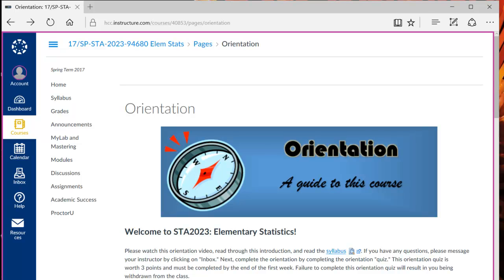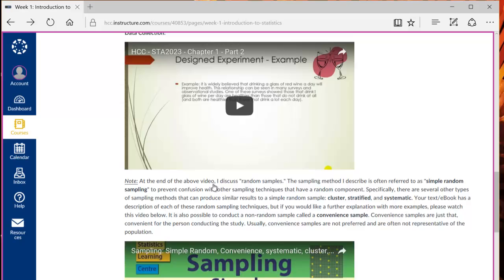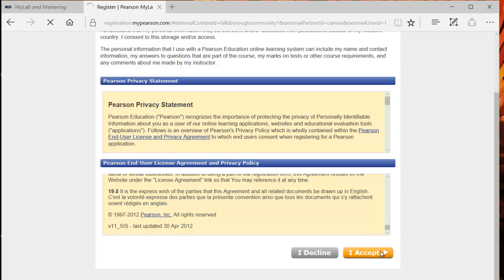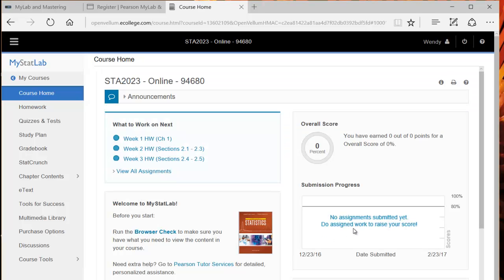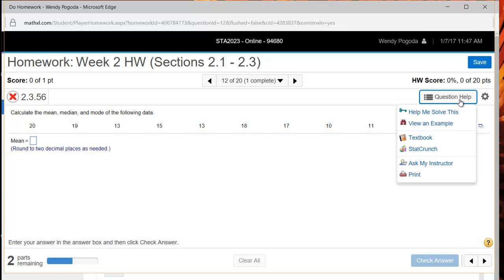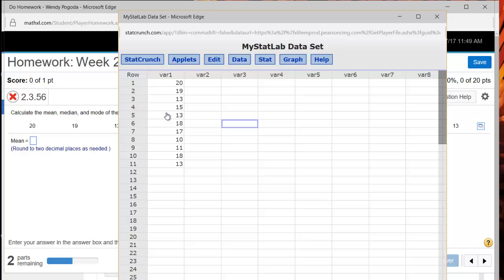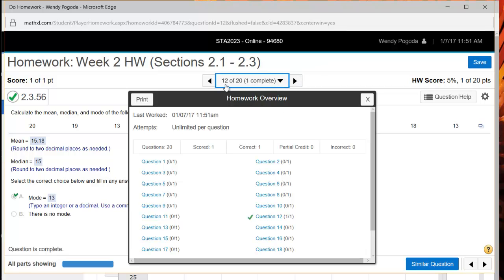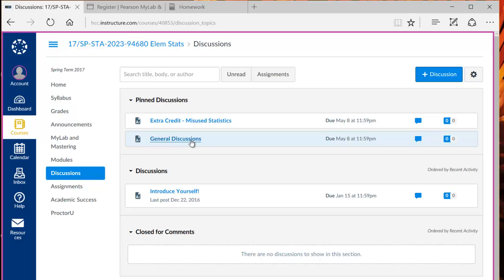STA2023 Online Orientation USF Spring2017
Online Orientation for Pogoda's STA2023 at USFSM